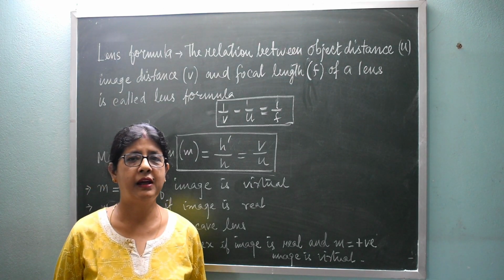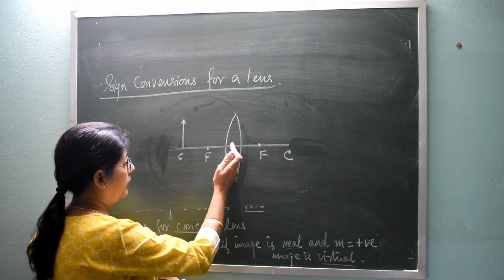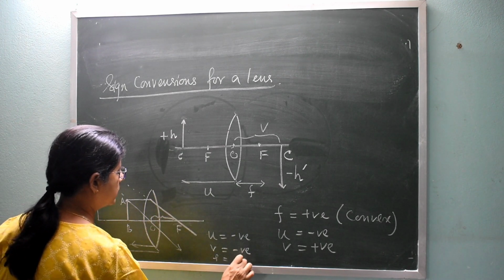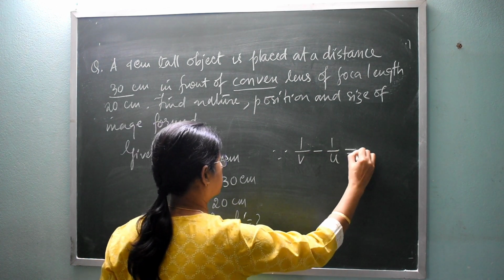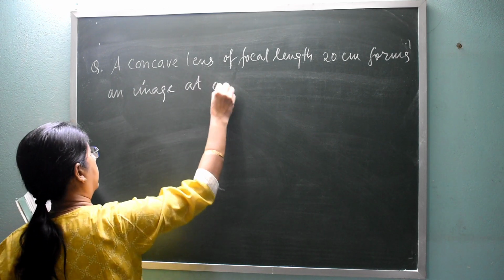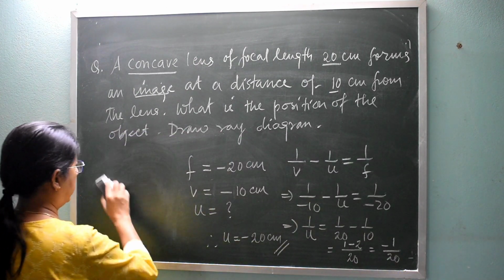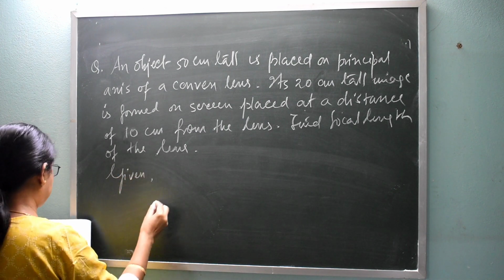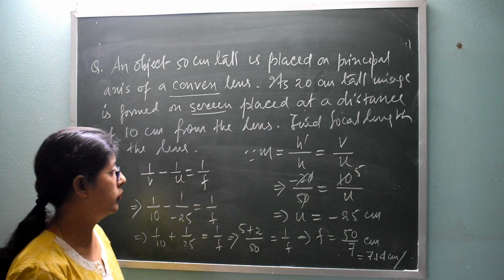CBSE Class X Physics | Chapter Light | Part 8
This is a tutorial class for Cbse class X Physics chapter Light.